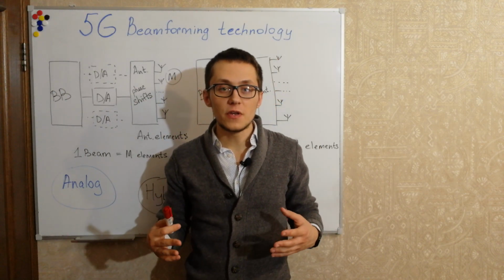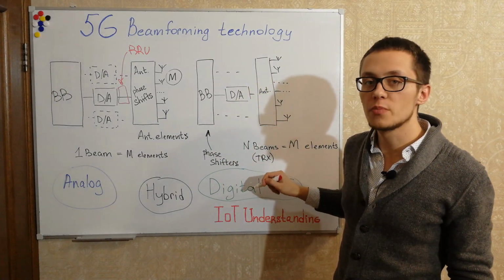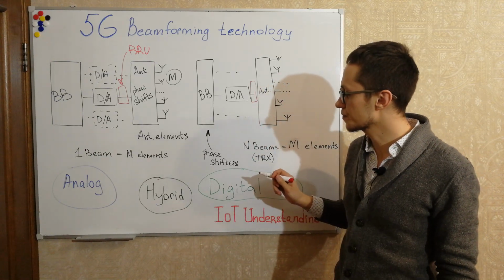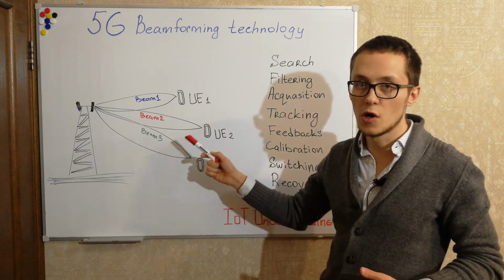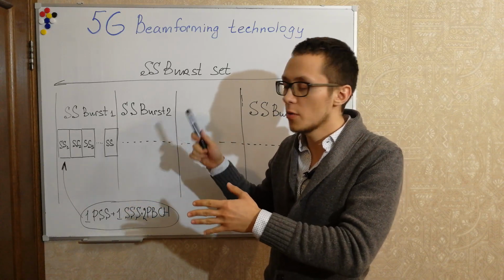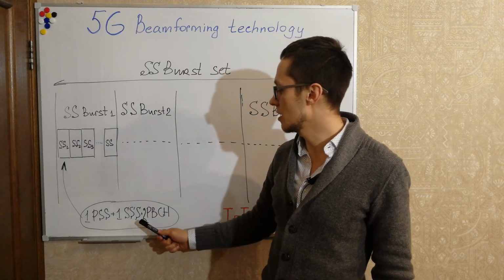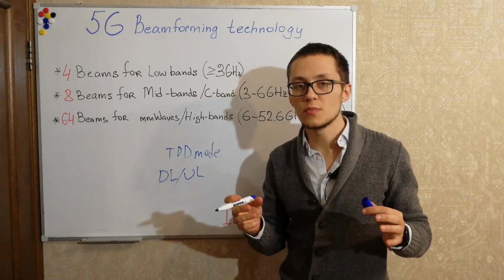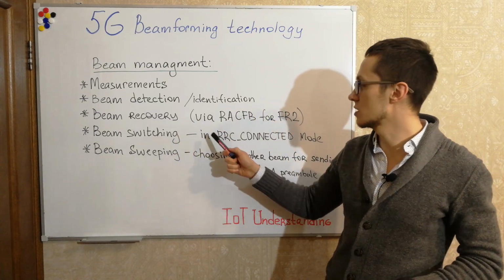5G Course - Beamforming Forms and Management procedures in 5G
Today I am going to tell you about 5G beamforming procedures, main forms, possible advantages and disadvantages.